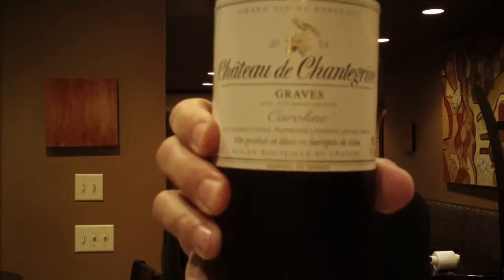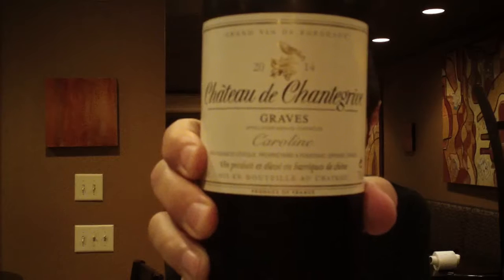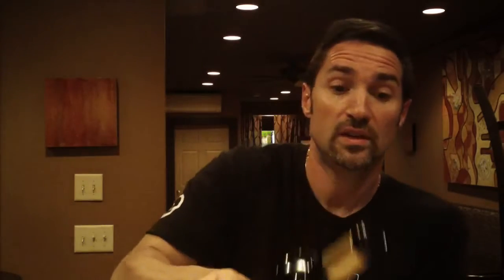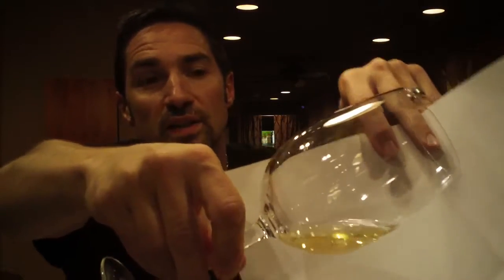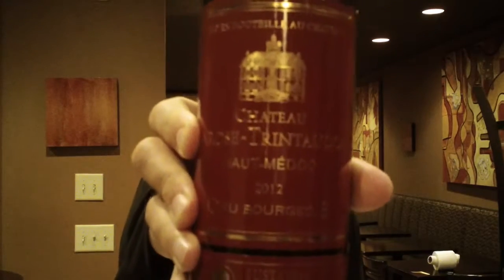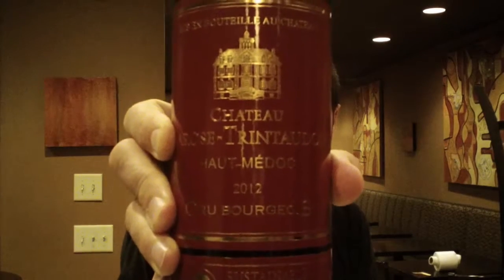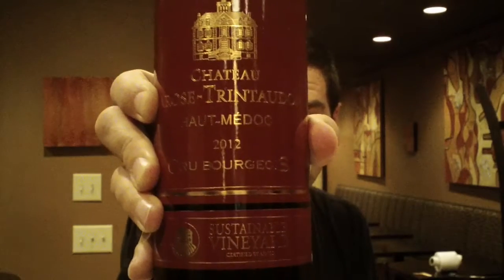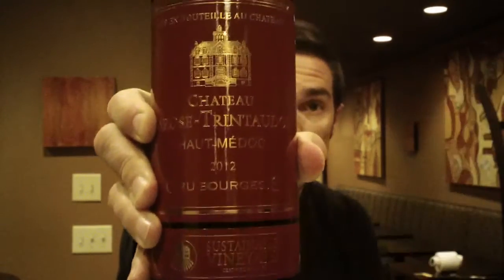V154. Bordeaux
White Bordeaux, Chateau De Chantegrive '14 (Bordeaux, France)
Vanilla, citrus apricots and honey.
Bordeaux, Chateau Larose Trintaudon '12 (Bordeaux, France)
Rich black fruits, earth and spice smooth finish.